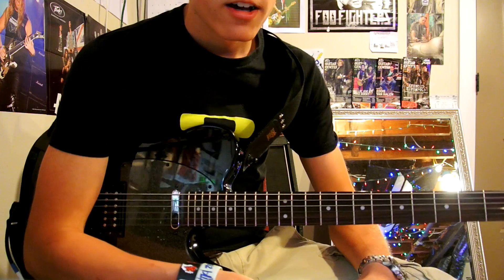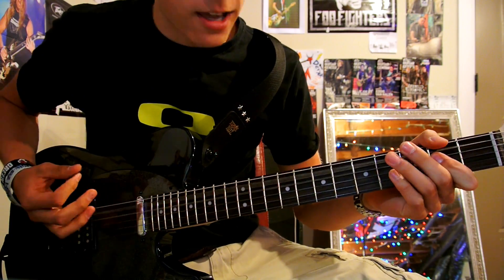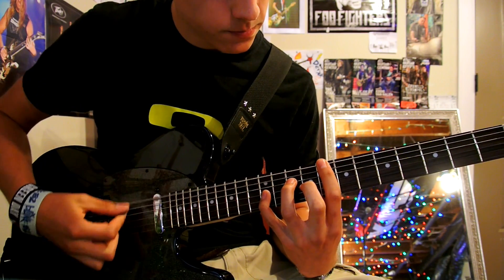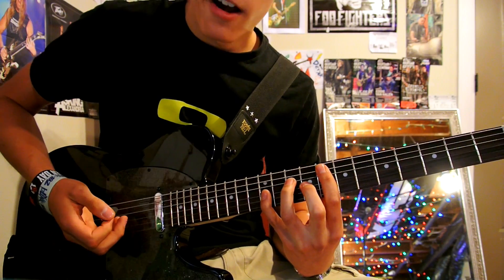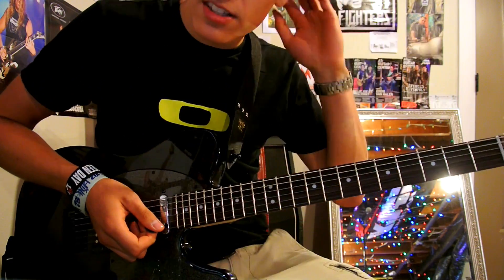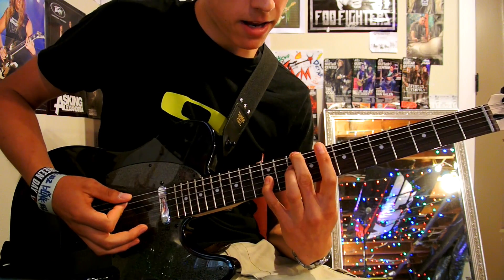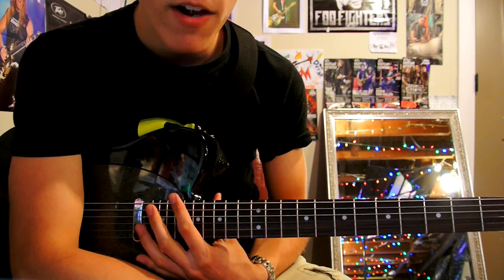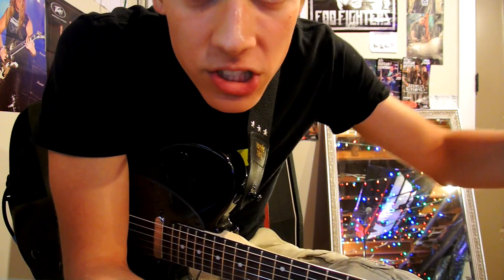Alkaline Trio "I Wanna Be A Warhol" Guitar Lesson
Just wanted to make a quick video showing you guys how to play this song the way the band does. Let me know if you have any comments, questions, or suggestions for future lesson videos!